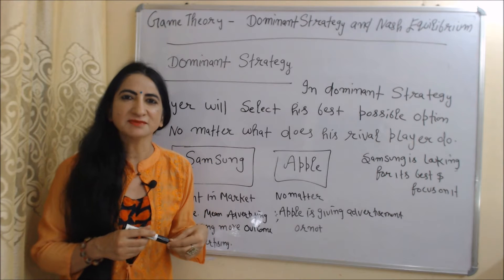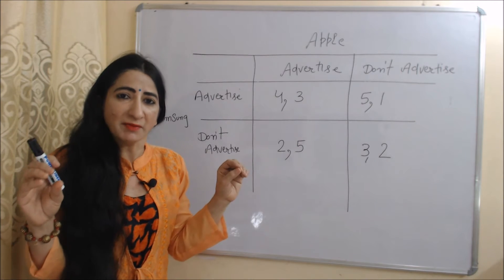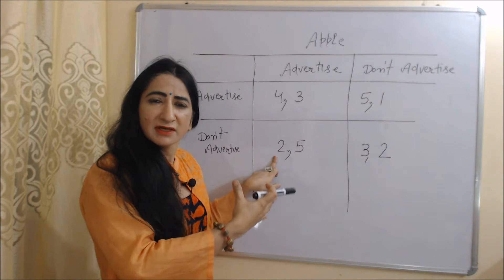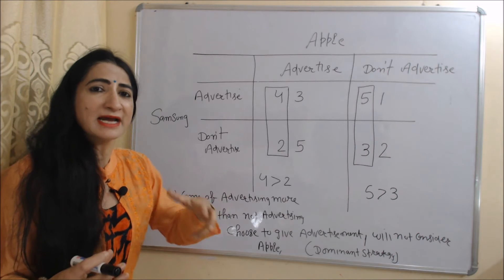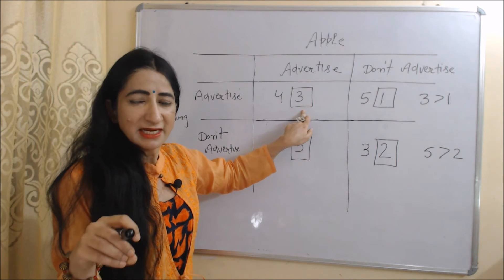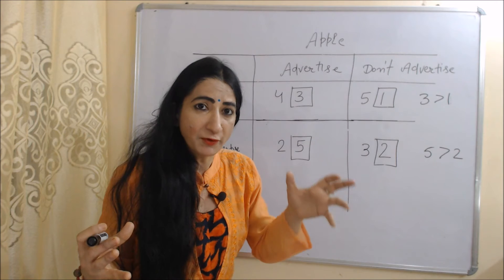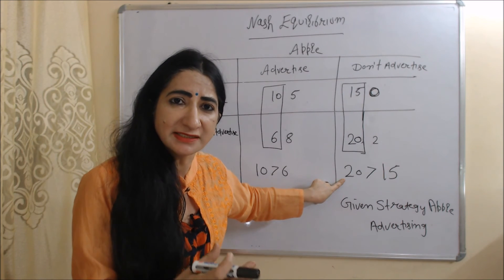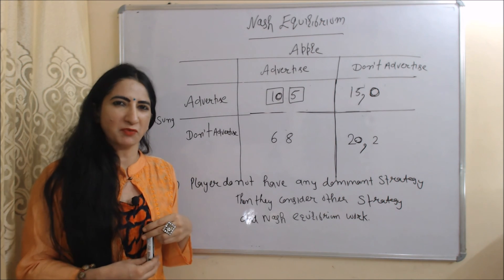Game Theory - Dominant Strategy and Nash Equilibrium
This video describes about Game Theory Dominant Strategy and Nash Equilibrium